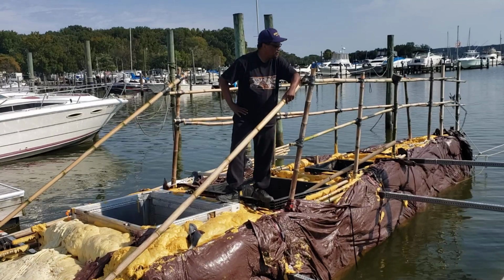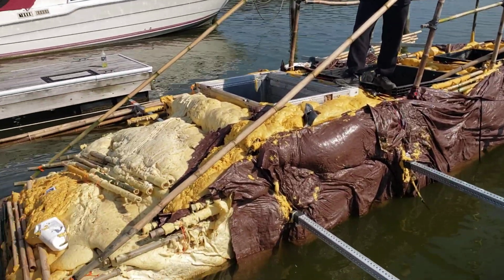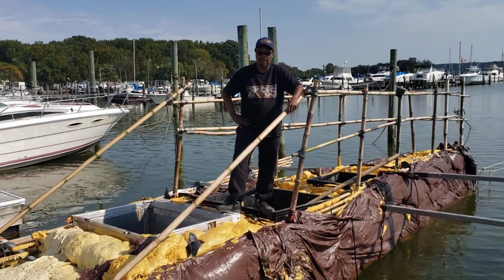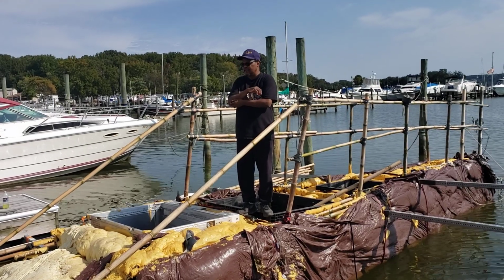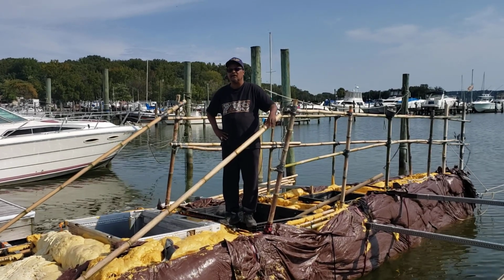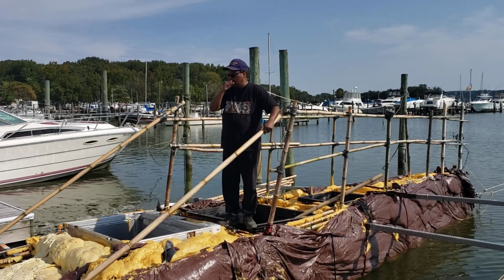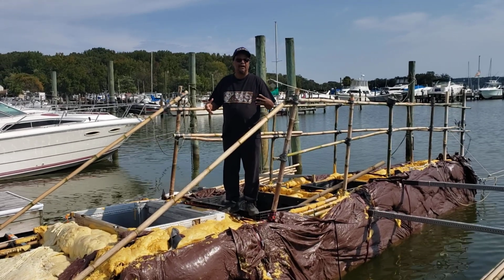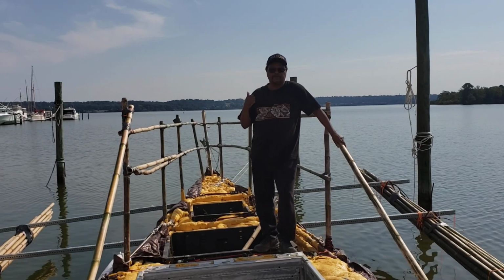Rapid Product Development